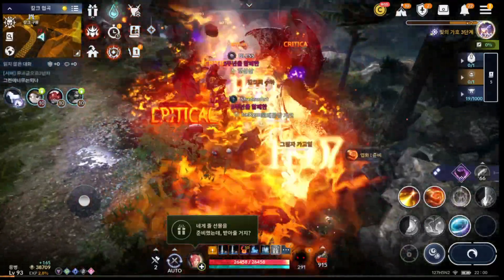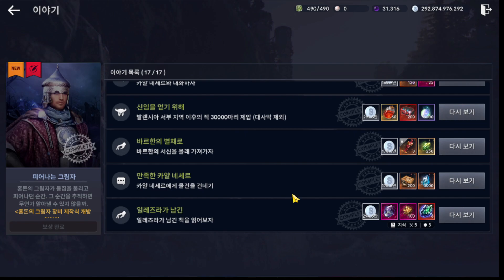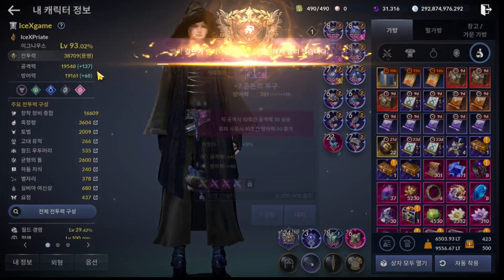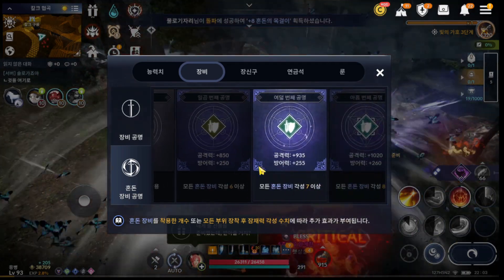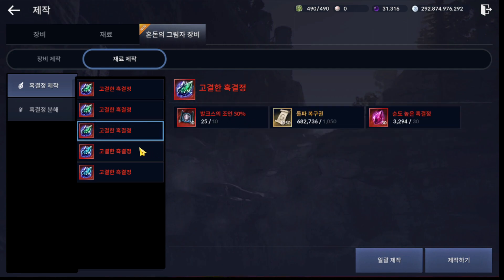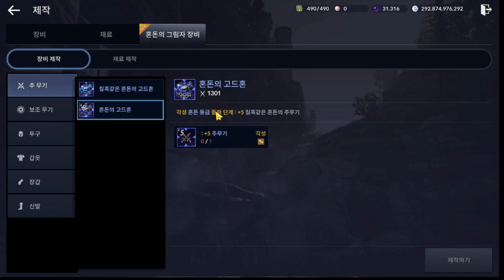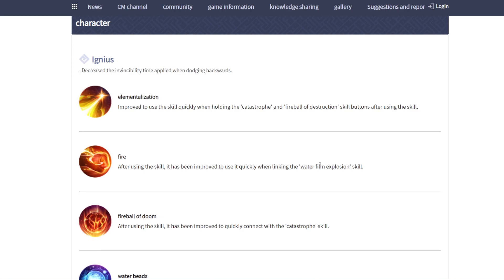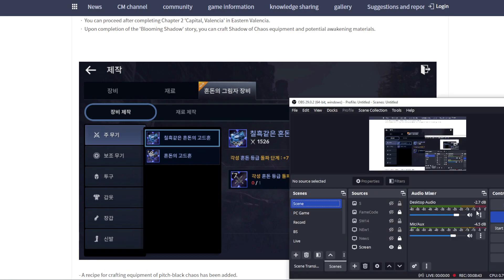Black Desert Mobile Global Upcoming Update